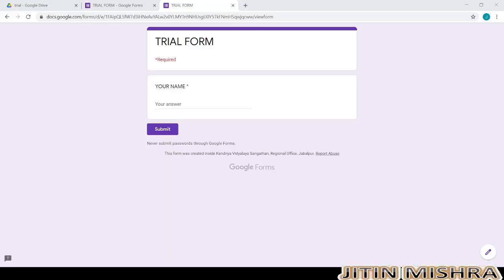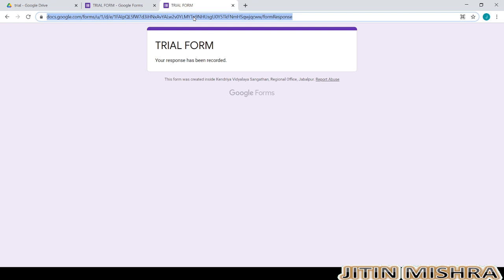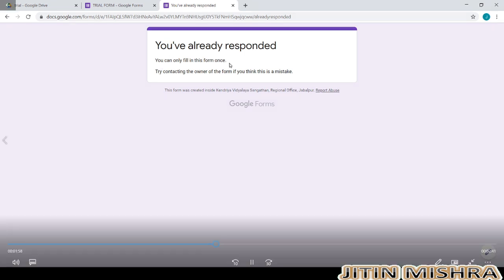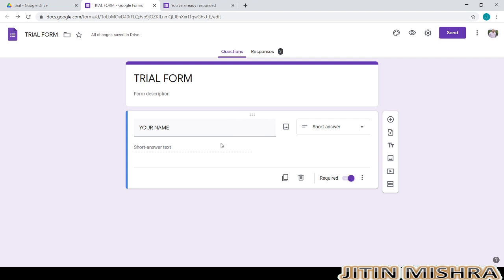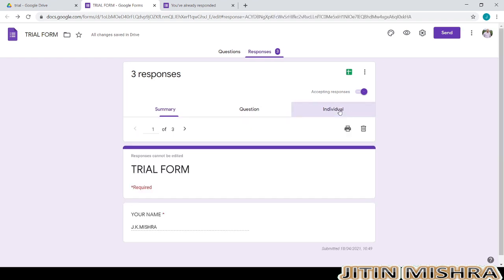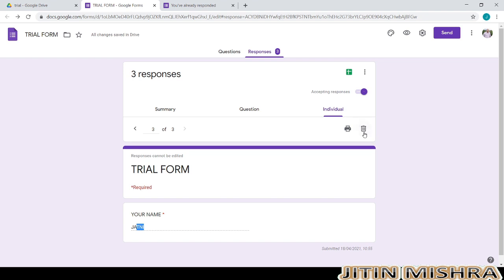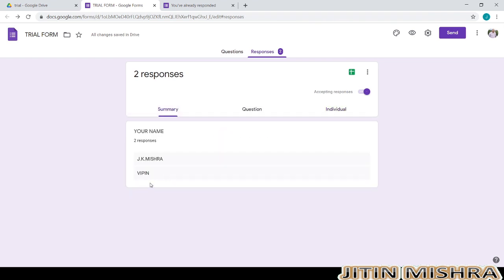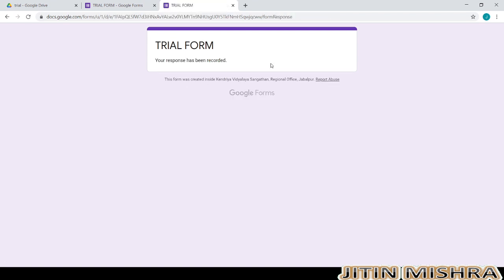RESOLVING THE PROBLEM OF YOU HAVE ALREADY RESPONDED IN GOOGLE FORMS BY THE OWNER OF GOOGLE FORM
RESOLVING THE PROBLEM OF YOU HAVE ALREADY RESPONDED IN GOOGLE FORMS BY THE OWNER OF GOOGLE FORM . FORM OWNERS HAVE TO FOLLOW  THESE STEPS  TO ALLOW THE PARTICIPANT TO RESPOND AGAIN FROM THE GOOGLE ID FROM WHICH HE HAD SUBMITTED ANY RESPONSE EARLIER BY MISTAKE .